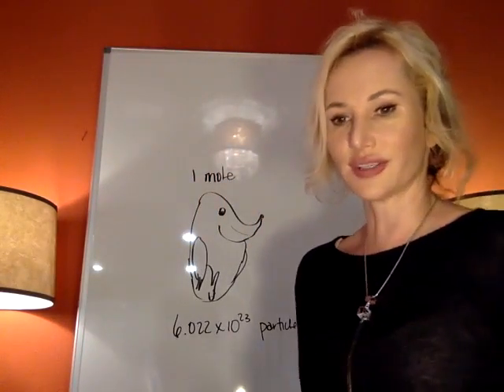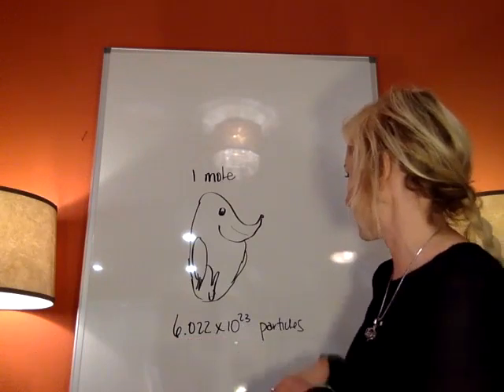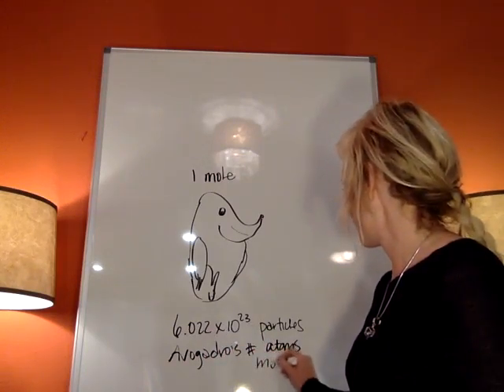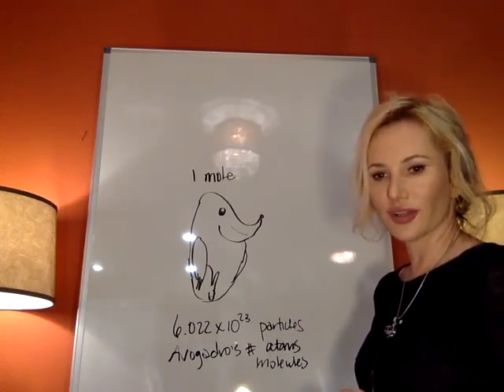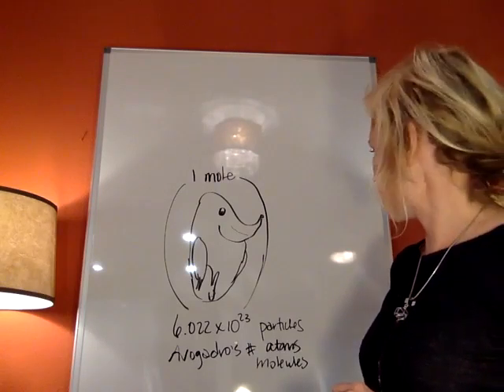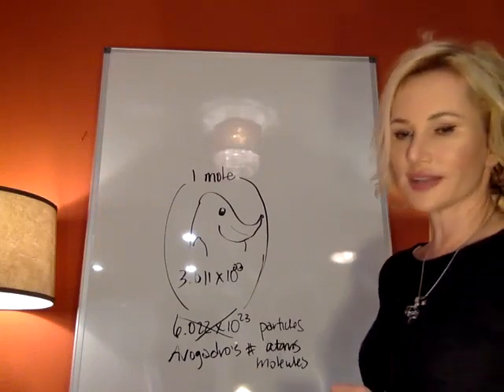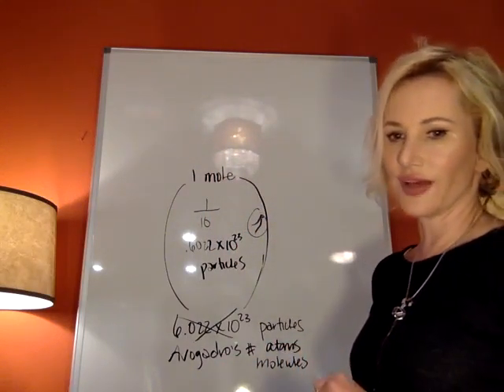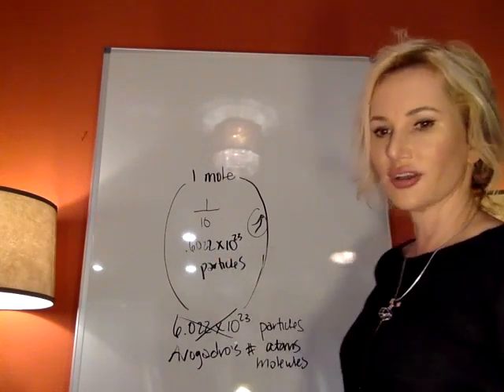What is a mole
Understanding the chemistry mole concept